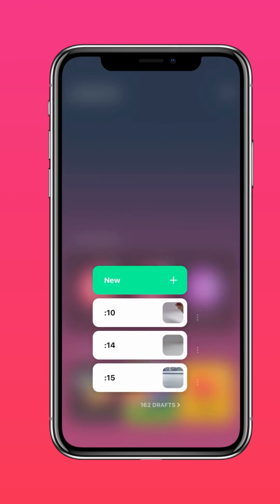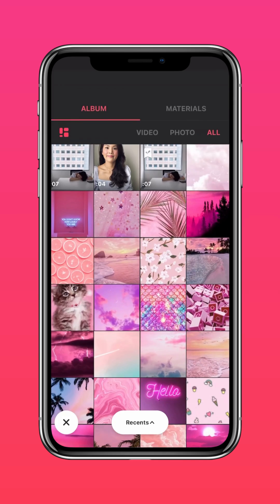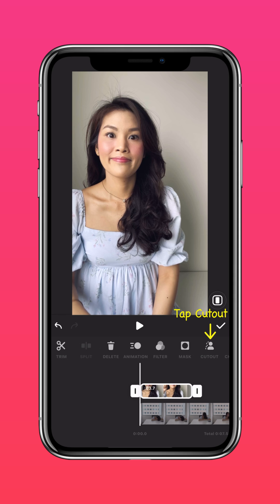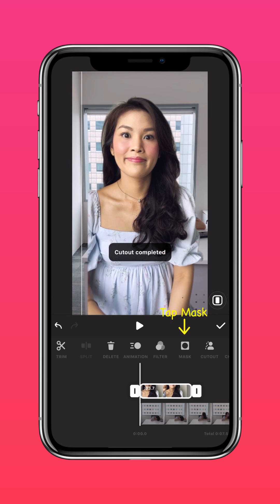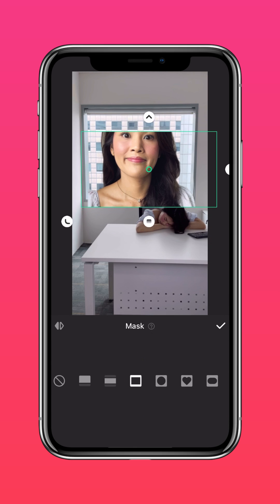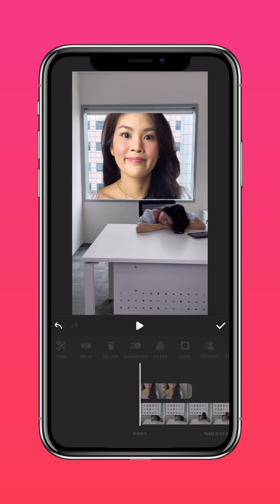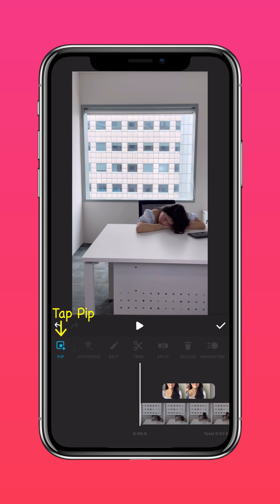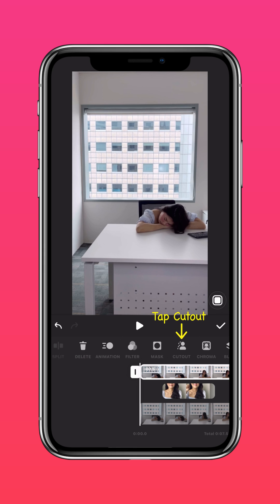Create Giant Effect with New PIP Cutout Feature | Video Background Remover (InShot Tutorial)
The PIP Cutout feature is now available on InShot latest version!

Today we'll share a trick with our new video background remover feature. Follow this tutorial to create a fun video of a giant of the window!